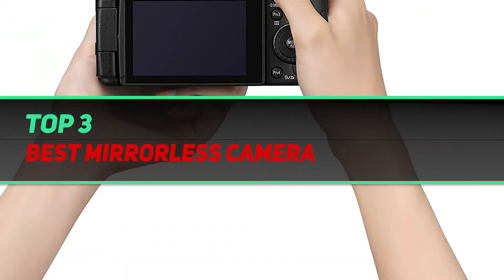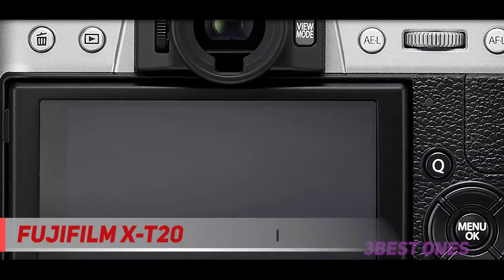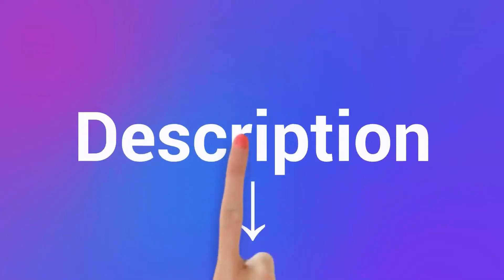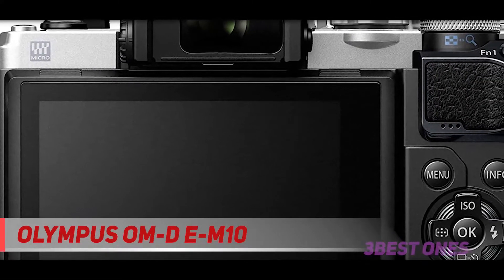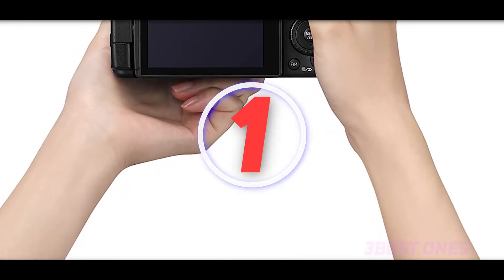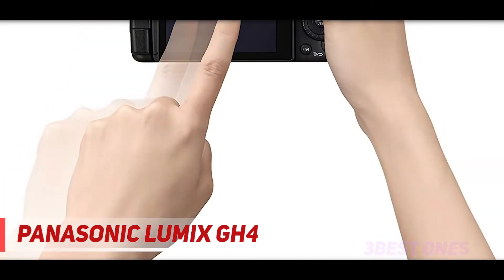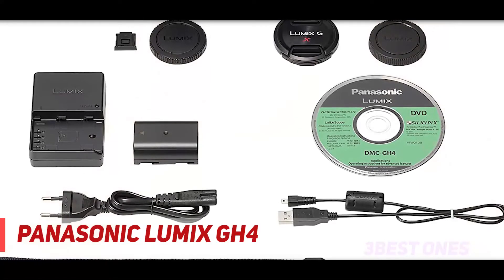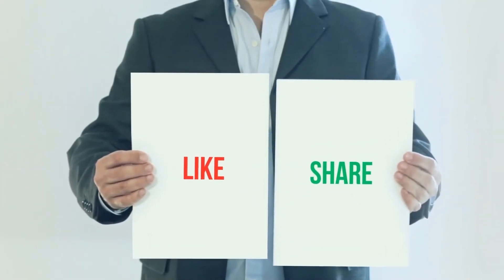Top 3 Best Mirrorless Camera For Beginners 2023 [The Best Mirrorless Camera For Beginners]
Here is the Updated Prices of the Best Mirrorless Camera For Beginners in 2023!

Things that we mentioned in this video:
1. Panasonic LUMIX GH4 - B00I9GYG8O
2. OLYMPUS OM D E M10 - B0751B835N
3. Fujifilm X T20 - B01N10DKLK